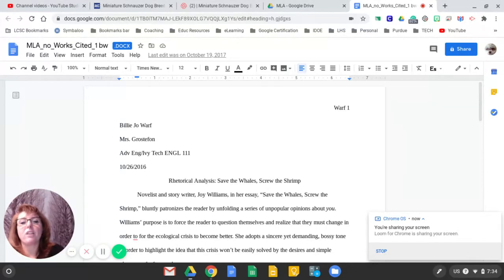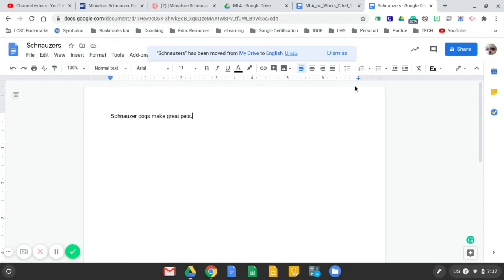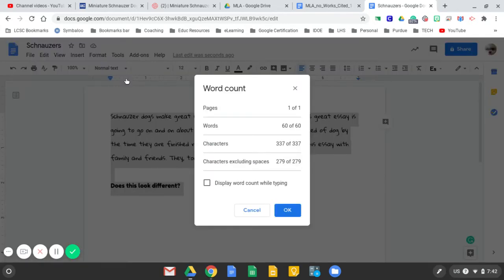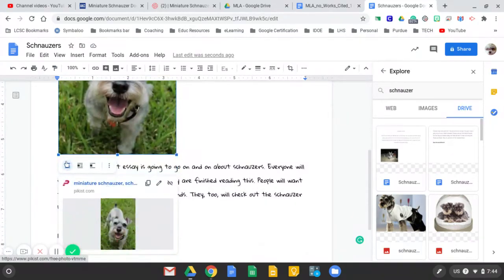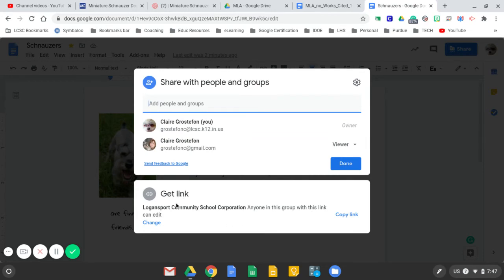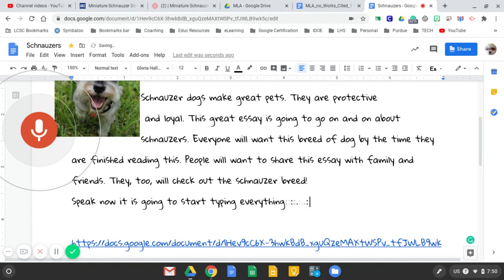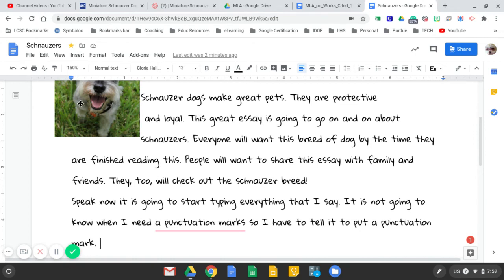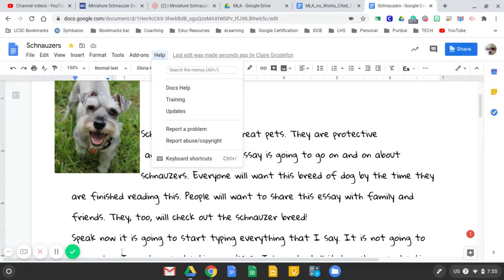Google Docs Overview